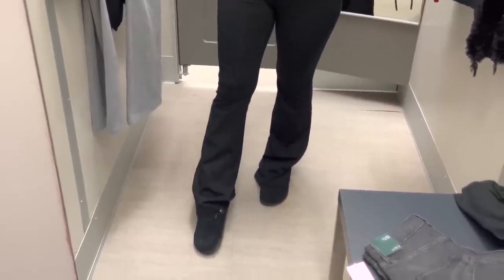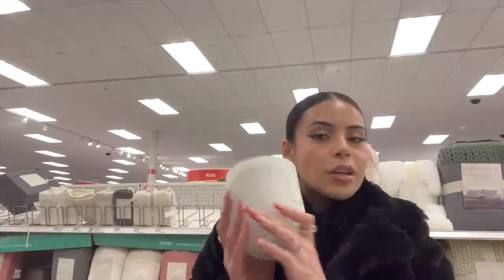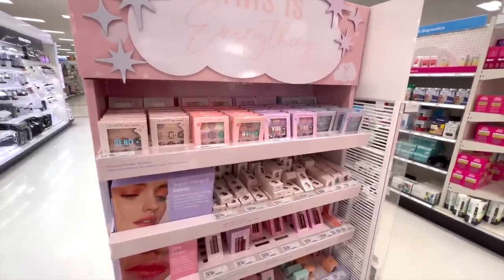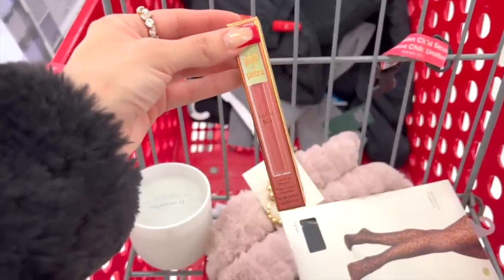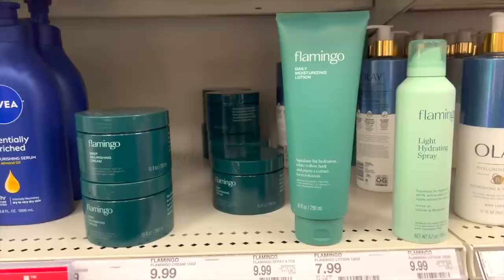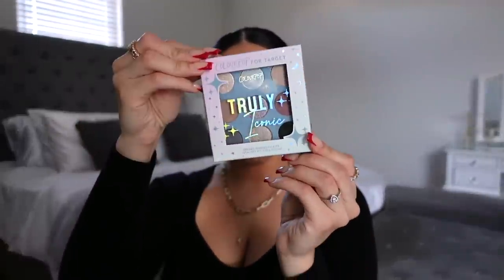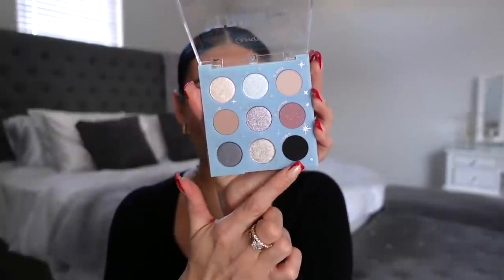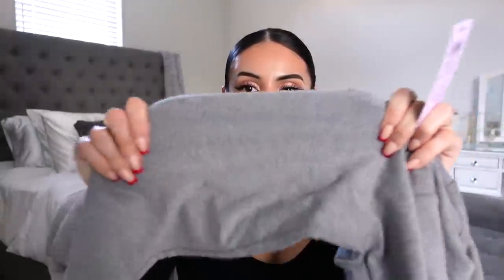Target Shop With Me & Haul 🛒🎯 (new stuff + must haves)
💖 ABOUT ME:

Hi beautiful! My name is Jasmine I am 26 and located outside of Philadelphia, Pennsylvania. I am a Penn State Graduate with a Business Degree. Currently I am a full time YouTuber with a huge passion for all things beauty. I am half Puerto Rican/half Guatemalan & I speak fluent Spanish. On my channel you will find a variety of beauty + lifestyle videos which include lots of Drugstore Makeup, First impressions, Get ready with me, Shop With Me, Hauls + MORE! I hope you enjoy my beauty space. Thank you for stopping by, your support is everything 💕

xoxo,

Jasmine ♡ | JuicyJas